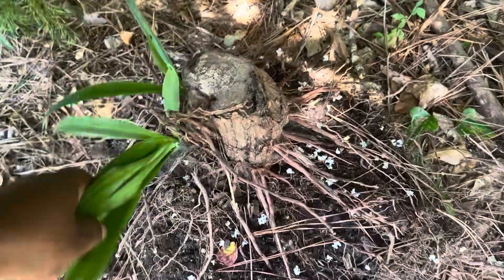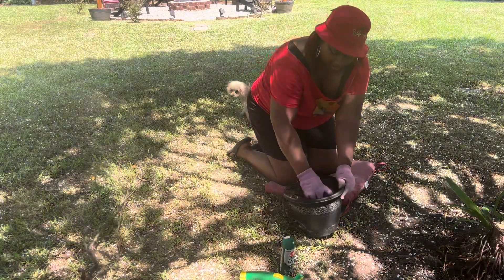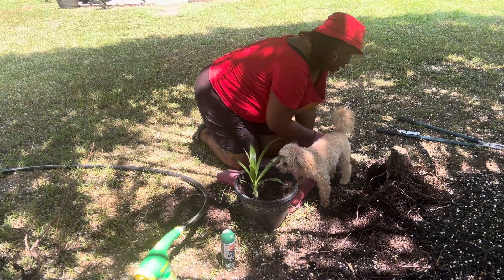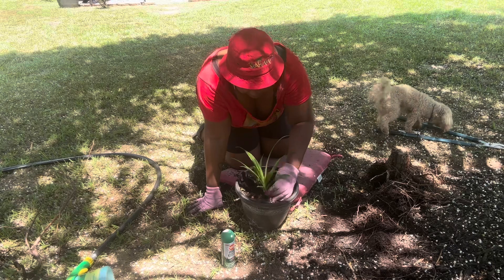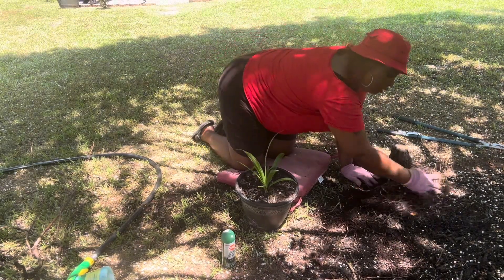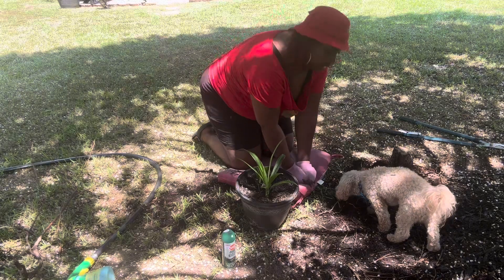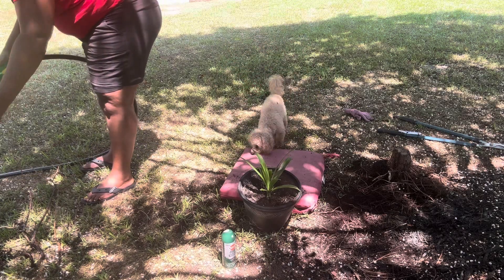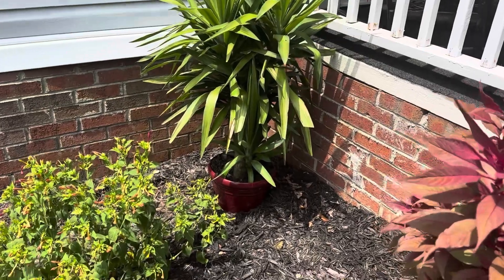Watch me plant my YUCCA TREE. It’s still living!!